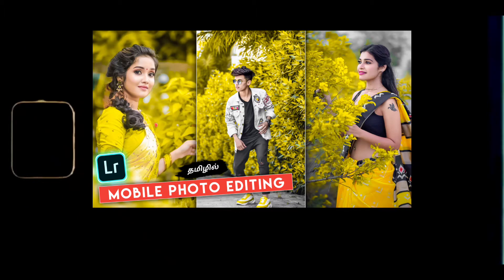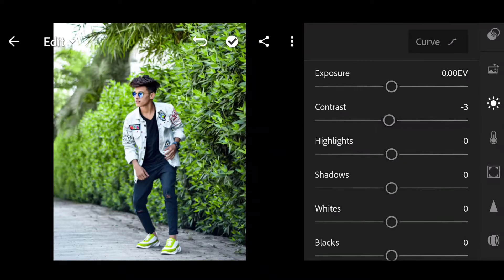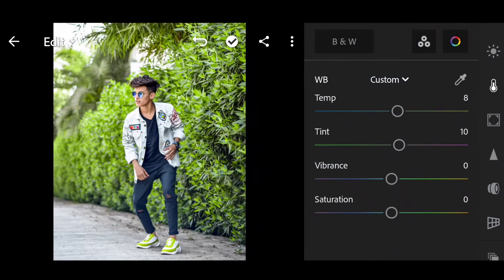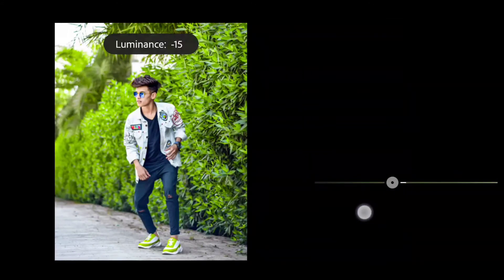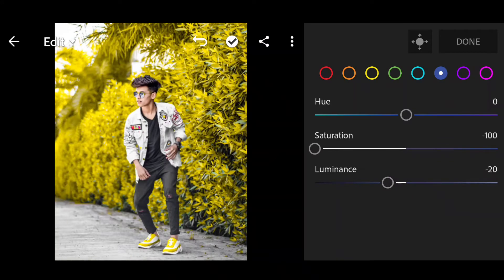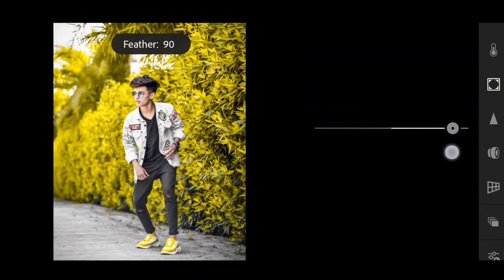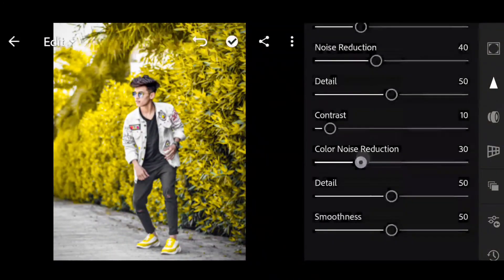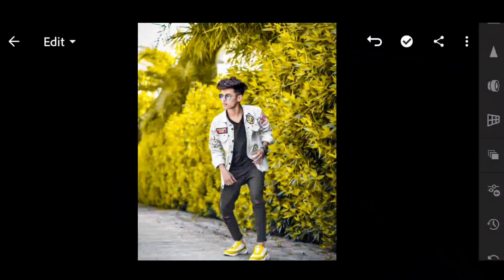Yellow Lightroom Photo Editing Tamil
Yellow Lightroom Photo Editing Tamil | Lightroom Editing Tamil | Mobile Photo Editing lightroom lr.

Hy Guy's what's up and welcome back to Sri Divil. In this video I am gonna trying to show you Yellow Tone Retouching in Lightroom  viral edit in your (Android/IOS) device, I created the lightroom awesome tone retouching in mobile . I have use only mobile lightroom to show the cool and Attractive Retouching  or Dark lightroom retouching editing

❤️  I hope you like it and is there any problem you can ask me on comment section."

➵ PLEASE DROP ONE LIKE FOR MY EFFORT ❤️🙏

🖤 One like pannunga video pudicha plz🖤

✋Hello Nanbaa♥️

✨Video_Pudhicha_Comment_Panunga✨

🙋‍♂️Doubt iruntha comment pannunga 📥
          Use 🎧🎼for best effects💞

▪( Video content)  :-
lightroom in Tamil
lightroom presets download in Tamil
lightroom free Presets download in Tamil
lightroom mod apk
lightroom tips and tricks
lightroom editing Tutorial in tamil
lightroom basics in Tamil
Tamil lightroom presets download
lightroom,lightroom tutorial in tamil
lightroom cc tutorial in tamil
adobe lightroom tutorial in tamil
lightroom photo editing in mobile
lightroom tamil
lightroom editing
lightroom cc tutorial
lightroom editing tamil
lightroom tutorial tamil
entry level dslr in tamil
tutorial in tamil
learn dslr in tamil
adobe lightroom
photography in tamil
tamil editing tutorial
lightroom app tutorial in tamil
lightroom editing tutorial
how to import pictures in lightroom

Others Queries :
Lightroom cc mobile basic Editing Tutorial in Tamil || lightroom Photo Editing Tutorial தமிழ்
Lightroom black and blue effect photo editing tutorial in mobile ||PRESET download free
100 + Free Lightroom mobile presets | TAMIL | LIGHTROOM EDITING TIPS Photography Tamizha​
Lightroom dark black tone editing tutorial in தமிழ் 🔥|| Lightroom Preset Editing Tutorial in Tamil
LIGHTROOM new unlocked app 2021 Tamil | தமிழில் |Lightroom mod app Photography Tamizha
Easy Lightroom Tutorial 🤩Manual Colour Correction🥳Lightroom​ photoshop​ tamil​
FREE 30 LIGHTROOM PRESET TAMIL | photography Tamizha
5 Professional Photo Editing Apps For Android | Best Photo Editing Apps Android Tamil.
How to Edit Urban Photography - Lightroom Mobile Presets Free DNG | Lightroom Mobile Urban

▪ (Note)- NOTE: ALL THE IMAGES/PICTURES/Animation/ Transaction/effects/ music SHOWN IN THE VIDEO BELONGS TO THE RESPECTED OWNERS AND NOT ME. I AM NOT THE OWNER OF ANY PICTURES/an imation /transaction/ effects/ music SHOWED IN THE VIDEO Disclaimer Video is for education purpose only.

S͎u͎b͎s͎c͎r͎i͎b͎e͎ ͎t͎o͎ ͎Sri Divil